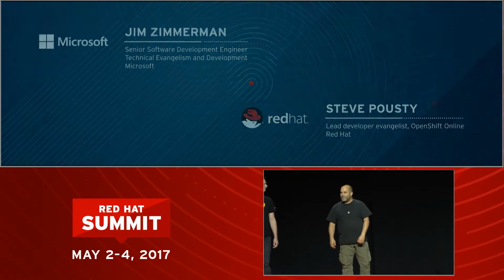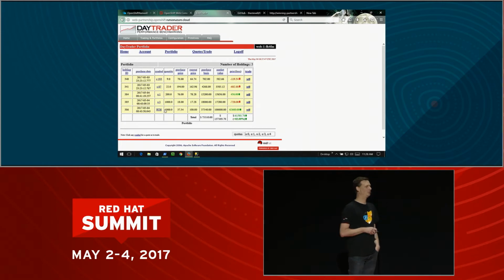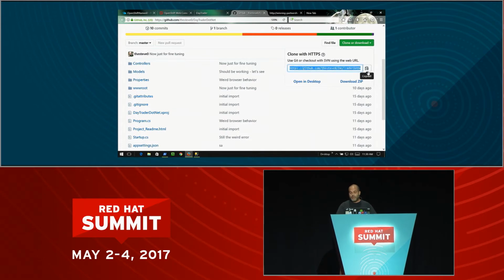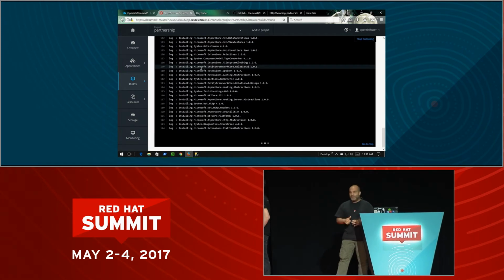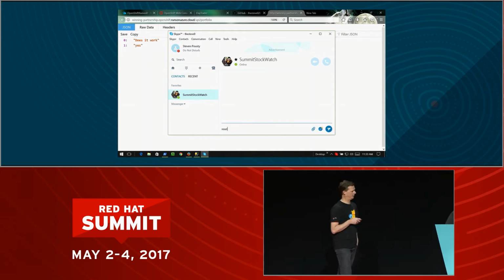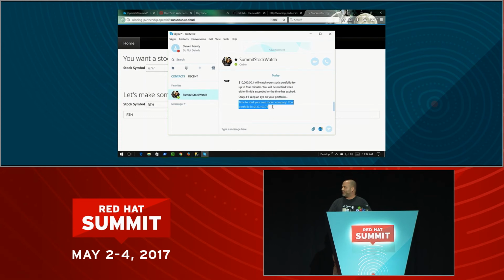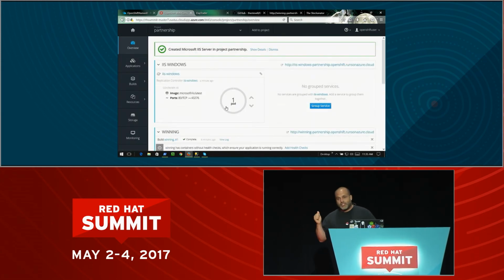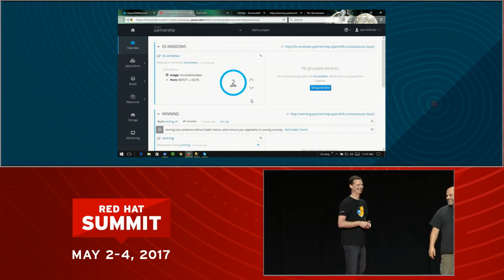Red Hat Summit 2017: Red Hat OpenShift on Microsoft Azure demo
Jim Zimmerman, Microsoft, and Steve Pousty, Red Hat, do a live demo of Red Hat OpenShift on Azure with fully integrated support. They demonstrate the freedom and choice that Microsoft and Red Hat offer together, which allows customers to develop and deploy when and where they want to.